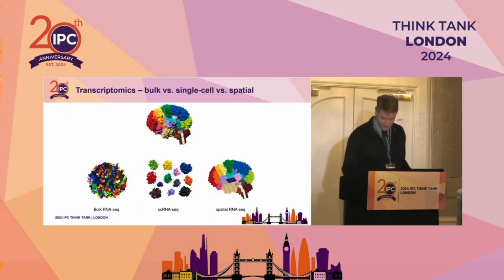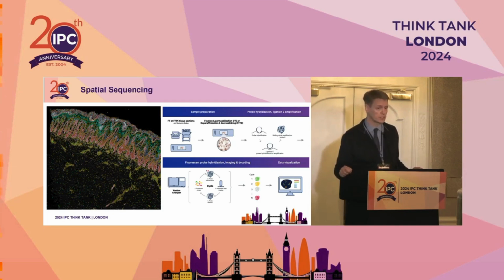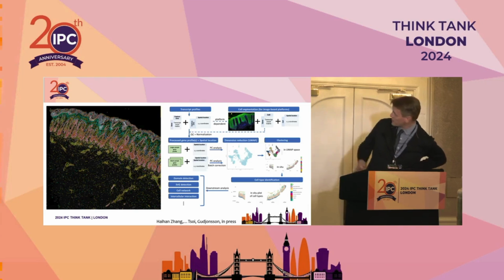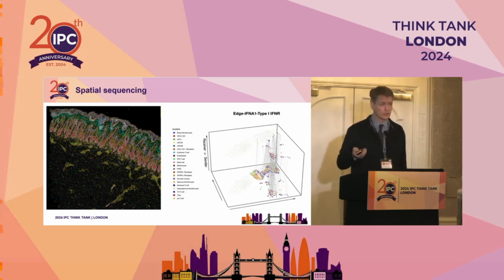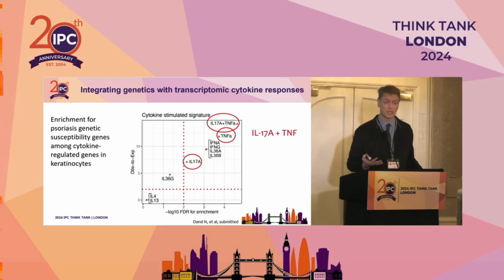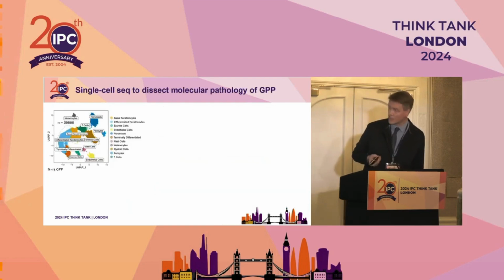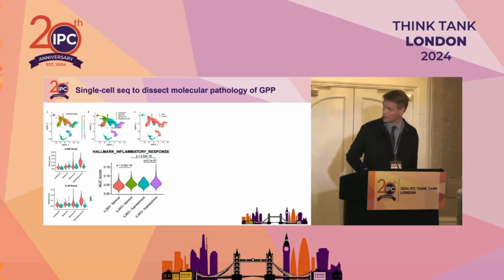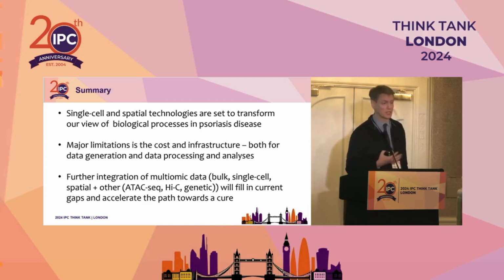Lessons from Transcriptomic, Single-cell, & Spatial Analyses in Psoriasis | Johann Gudjonsson, PhD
Dr. Johann Gudjonsson discusses how single-cell and spatial technologies are revolutionizing our understanding of the biological processes in psoriasis, highlighting the integration of multiomic data to address knowledge gaps and advance toward a cure.